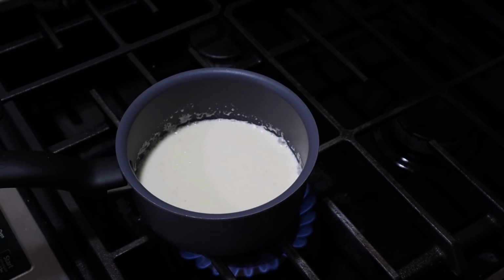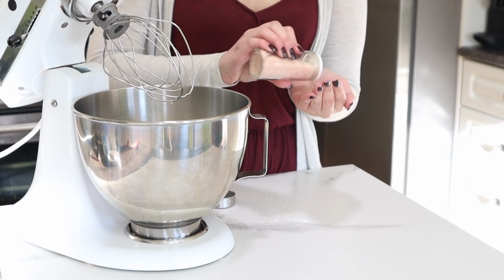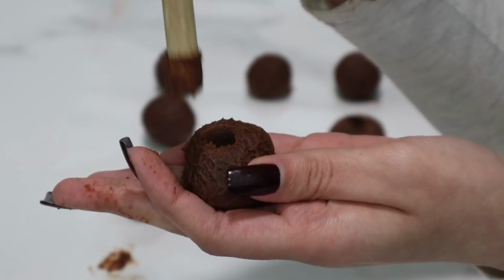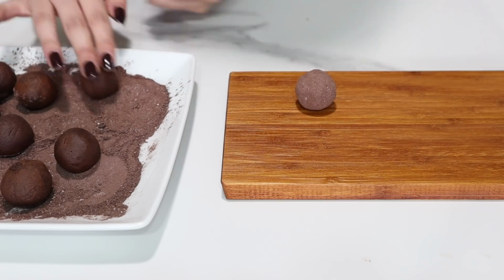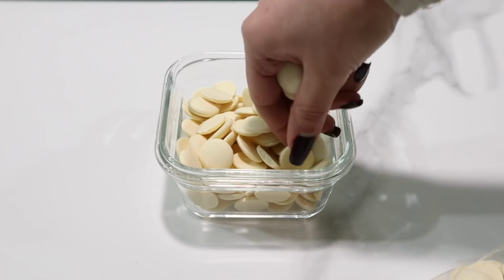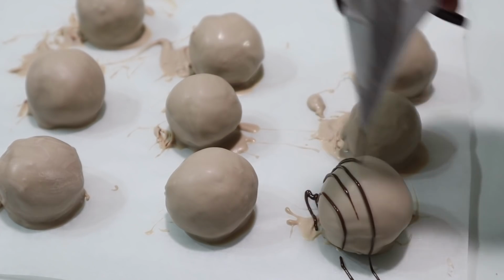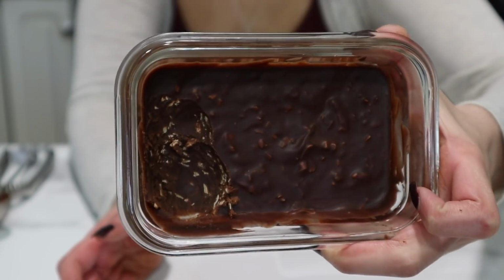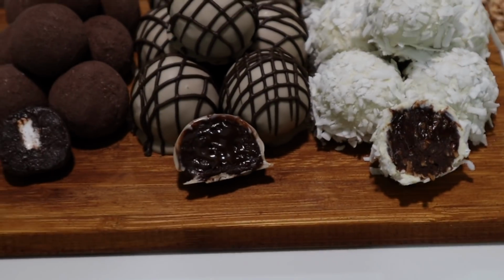Holiday Chocolate Truffles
Learn how to make three delicious holiday inspired chocolate truffles! Recipes include hot chocolate truffles with homemade marshmallow fluff, caramel espresso swirl, and toasted coconut. Perfect for the holiday season!

Marshmallow fluff ingredients:
2 egg whites
1/2 cup sugar
1/2 cup corn syrup
2 tbsp water
1/2 tsp cream of tartar